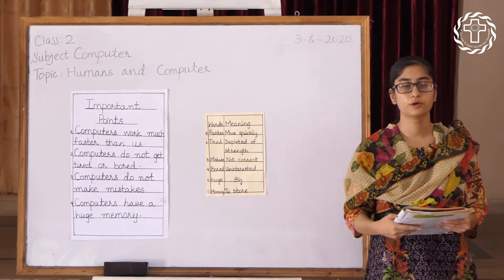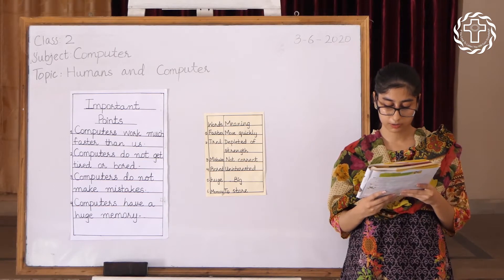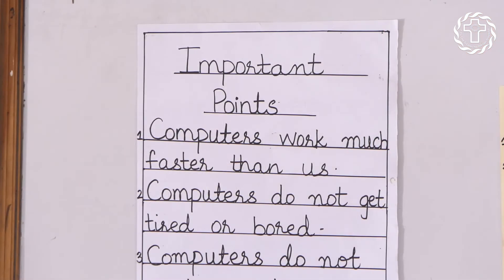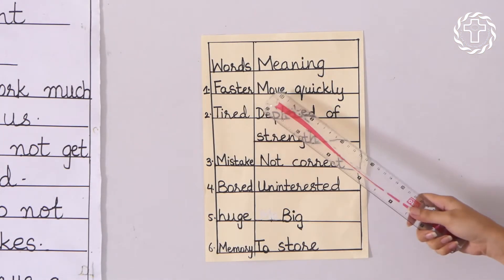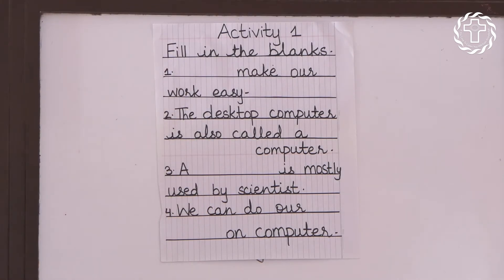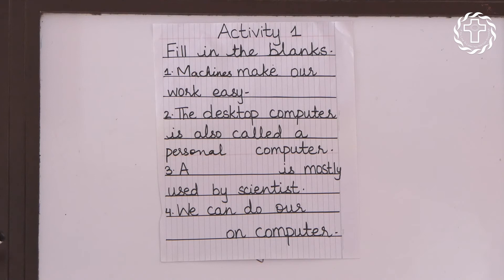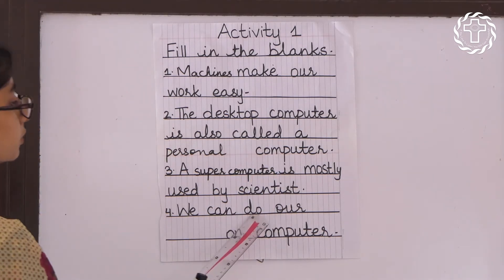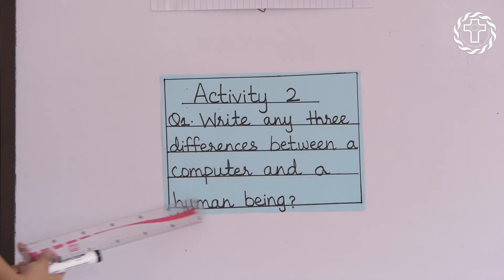Class: 2 | Subject: Computer | Topic: Humans and Computer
Class: 2
Subject: Computer
Topic: Humans and Computer
Date: 3.6.2020
St. Teresa's Convent School, Peco Road Kot Lakhpat Lahore